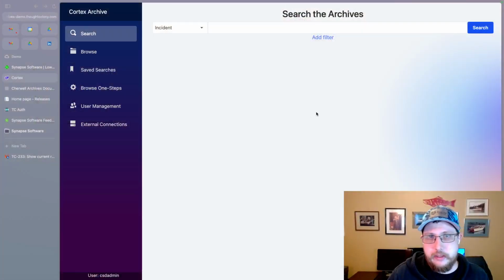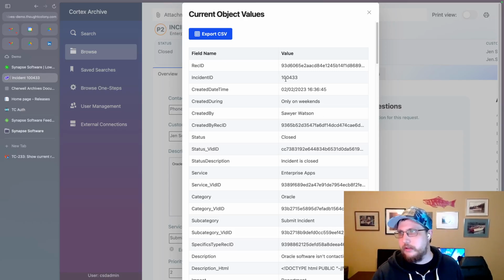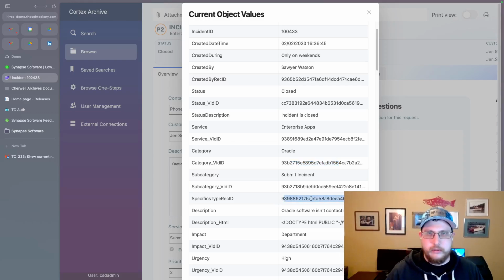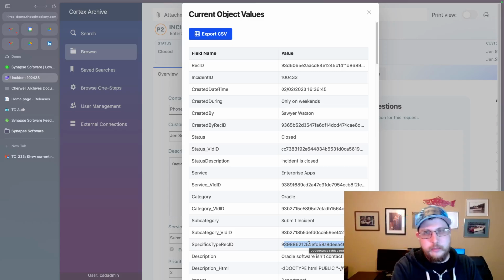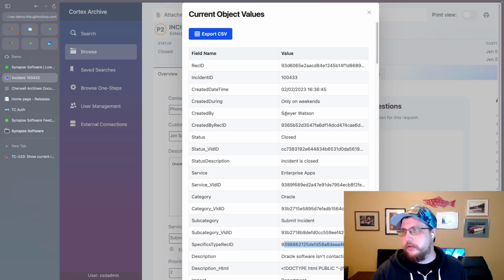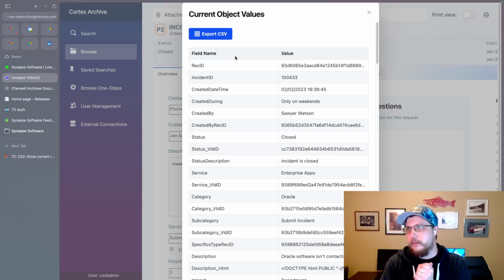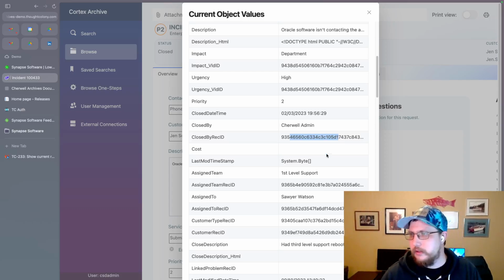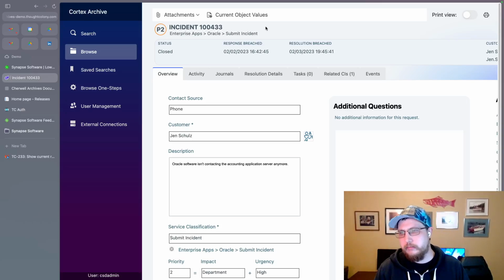Current Object Values Viewer | Supporting our Support Team | Cortex | The future of Cherwell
In this video, I show a feature we built specifically to help troubleshooting and debugging: the Current Object Values Viewer (which is basically a simplified version of the same thing in Cherwell).